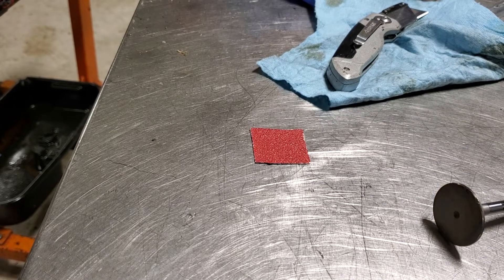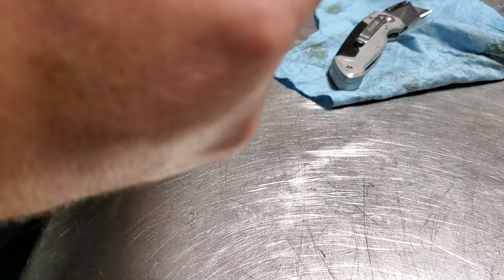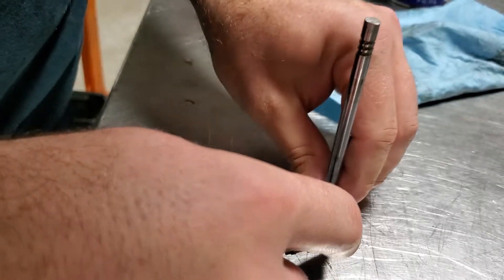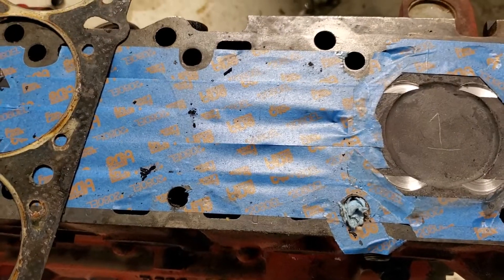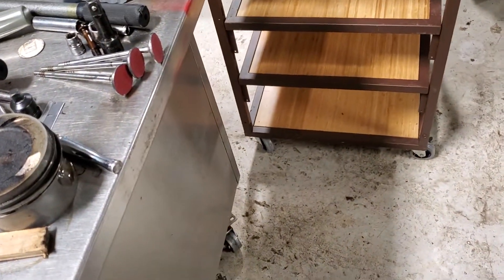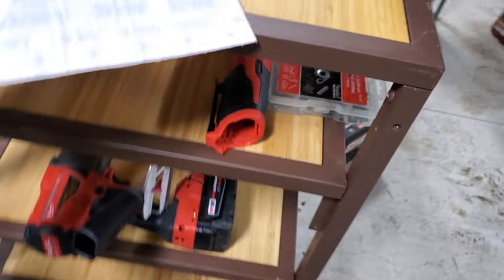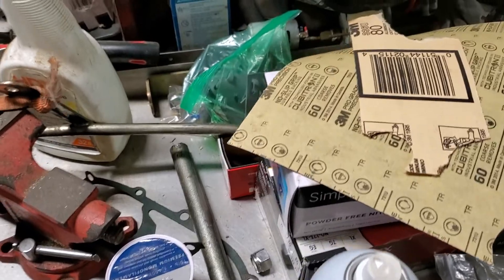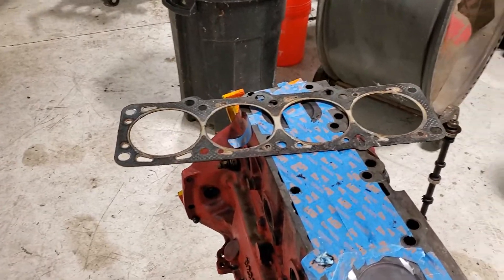Valve relief cutting on a budget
While the relief requirement is somewhat up for debate, and I'm not leaning one way or the other, I figured having some kind of valve relief would be better than no valve relief.

I did arrive at this conclusion somewhat haphazardly, Josh at Yoshifab has a fantastic cutting rig that does this probably all told in about an hour start to finish. I've used it before, it works very well, but I already bug Josh enough and I didn't want to hassle him with last minute preparation and shipping (plus, just on the off chance he doesn't have it in the future, I wanted to work out another option). If you don't have a spare junk head and spare valves, I would highly recommend renting the tool.. it is in many ways easier and faster (but more expensive)

One sheet of the sandpaper is ~$6, and it's 12x16, should be more than enough with a ton left over for future shenanigans.